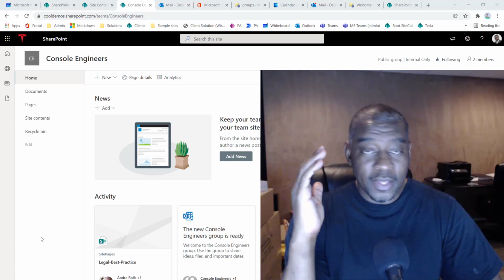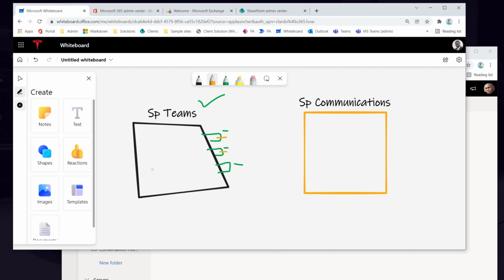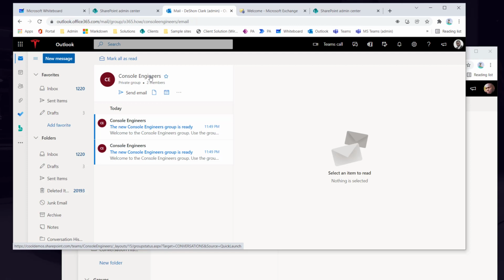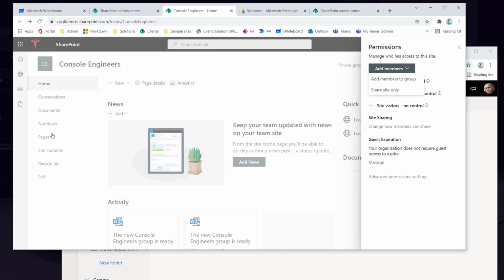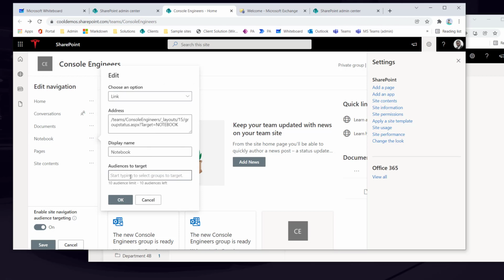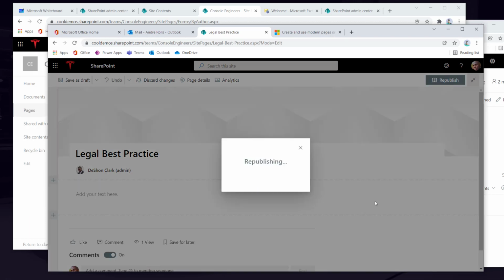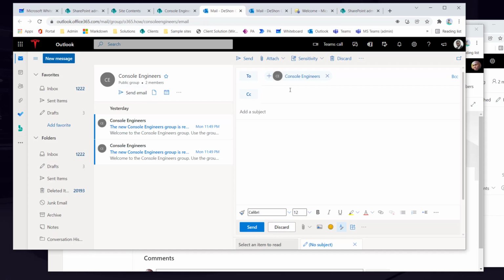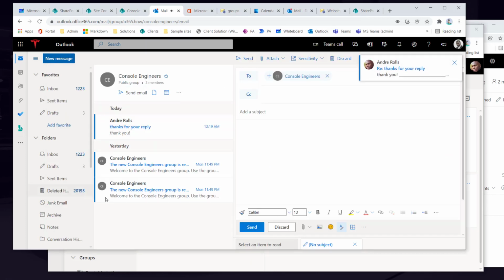When to use SharePoint Groups vs. Microsoft 365 Groups | Tips & Tricks | E027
One of the most misunderstood concepts with SharePoint online, when to SharePoint groups vs. Microsoft 365 groups. As a site owner you should know the difference.

In this video, we will also cover how to get the most out of the Microsoft 365 groups and the mail and security aspects of the group.